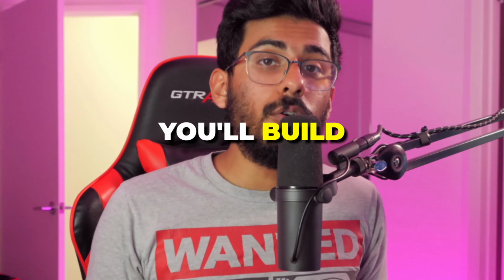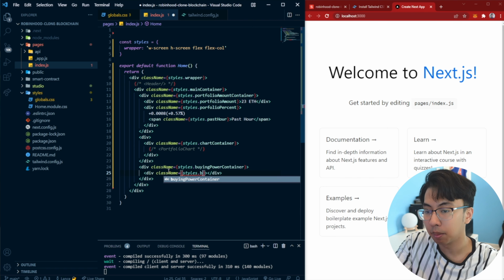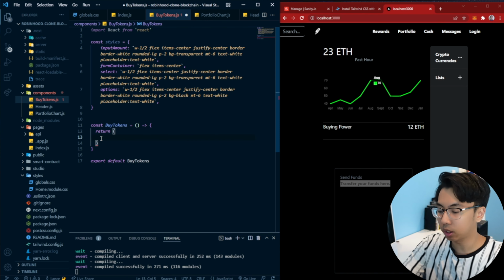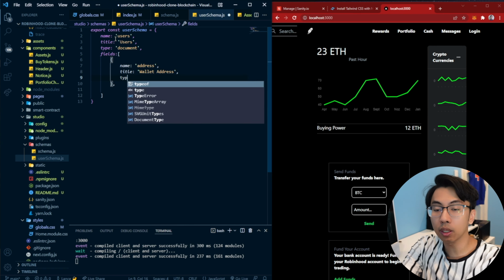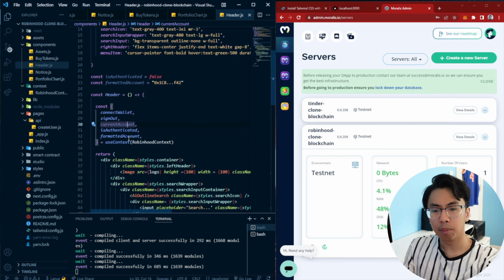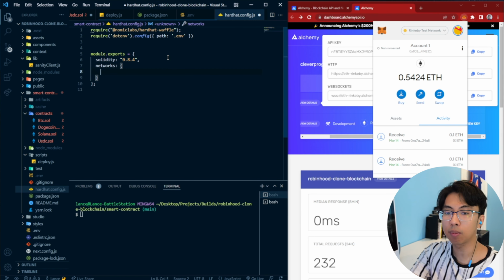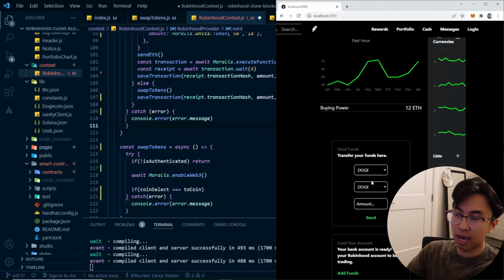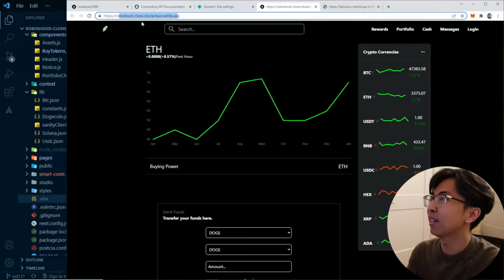Build Robinhood Web 3.0 Blockchain App with Moralis | Solidity | Next.js | Sanity.io | Netlify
In this tutorial, you're gonna be building the Robinhood Blockchain Web 3.0 App using Moralis, Solidity, Next JS, Sanity.io, Tailwind CSS, and Netlify 🔥

🚀 Register at buildspace to claim your FREE NFT for building this project

You'll be learning about:

👉  Building a Web 3.0 Application with Next JS
👉 Use Moralis to Mint your own NFTs
👉 Build your own smart contract using Solidity
👉  Style your app using Tailwind CSS
👉  Adding Web 3.0 authentication using Moralis
👉  Storing data and information for each transaction on Sanity
👉  Using GROQ to retrieve data from Sanity Studio and display it in your Web 3.0 App
👉  Creating a send and receive functionality for your tokens on the blockchain with Solidity

👉 Deploy your app to the internet using Netlify